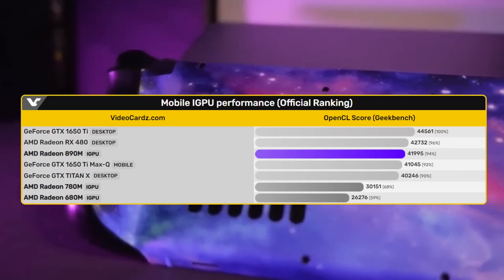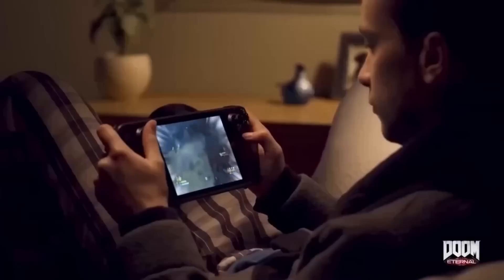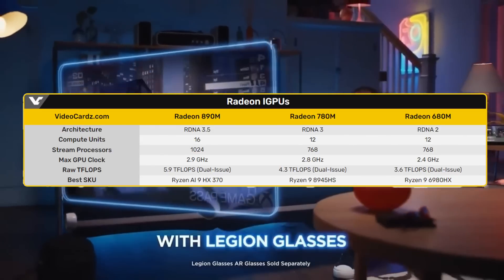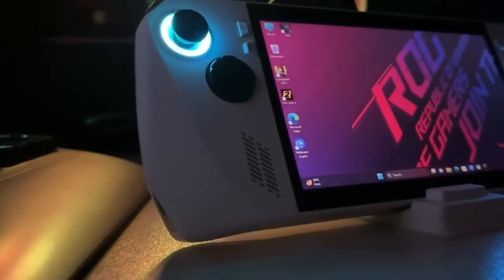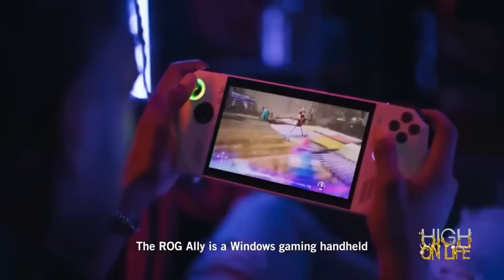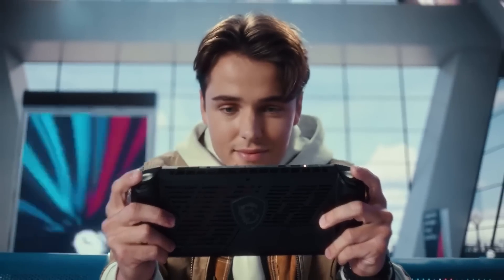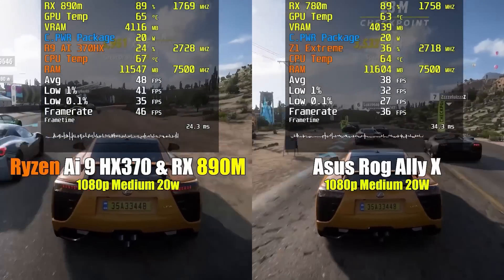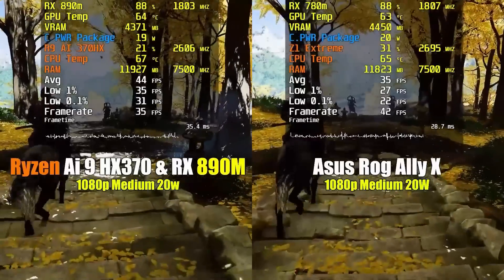Next Gen PC Handhelds will Be Amazing